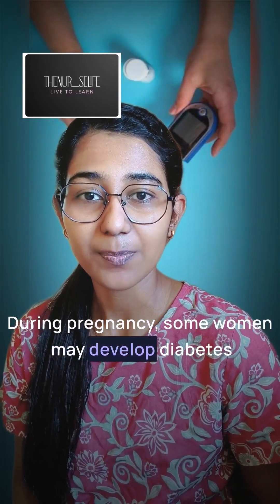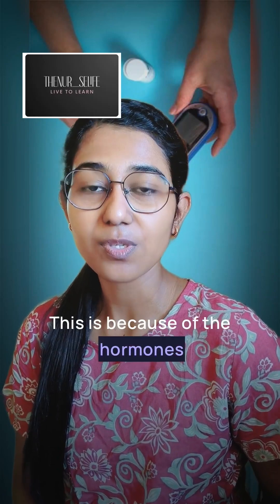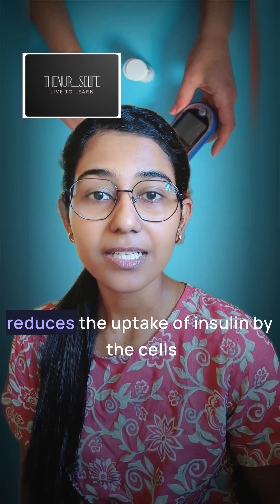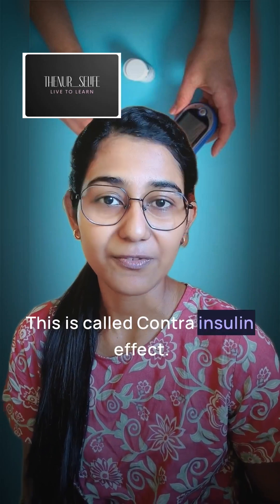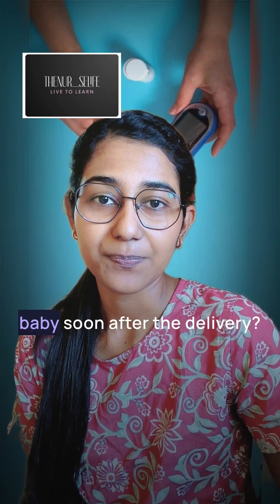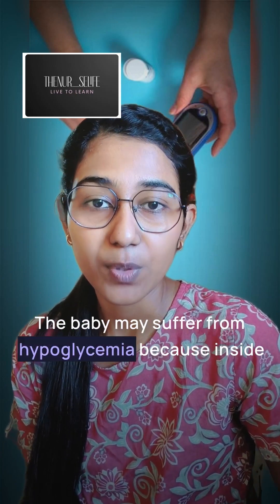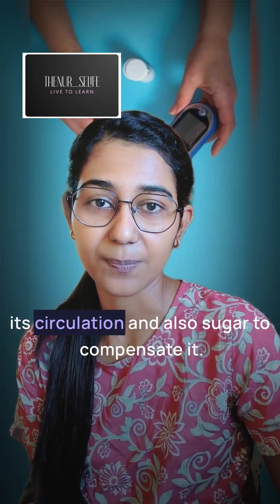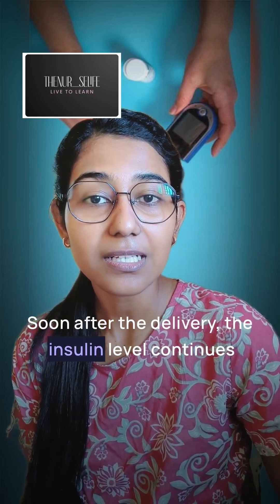pregnant women mustknow|GDM. For full video refer my channel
GDM is only pertained to pregnancy and after delivery it settles.
MACROSOMIA & HYPOGLYCEMIA are the complications that occur to the baby of GDM mothers.